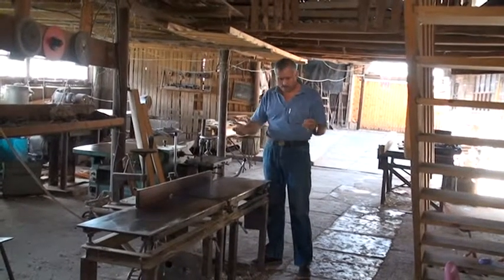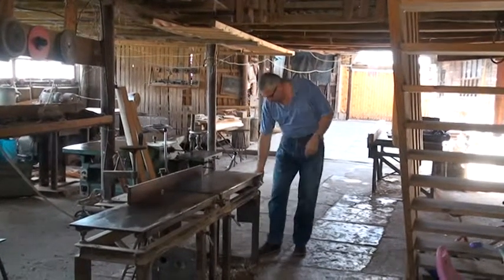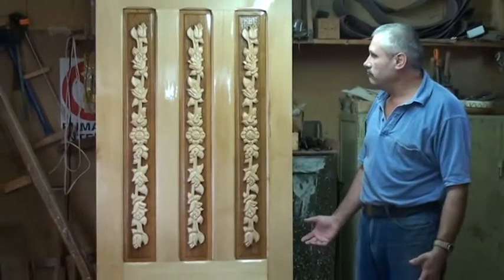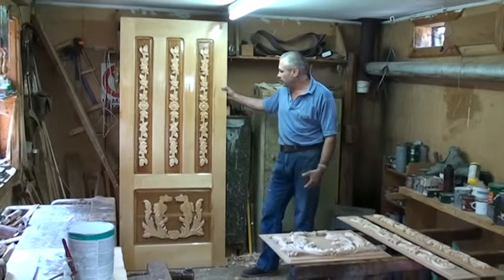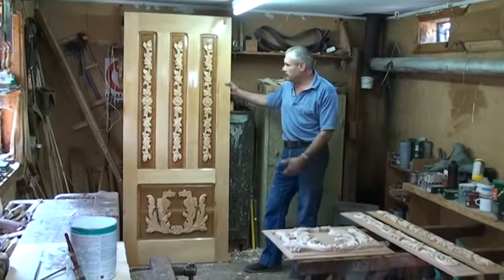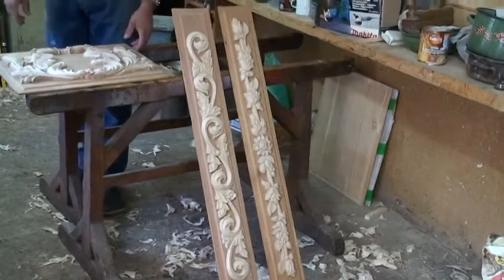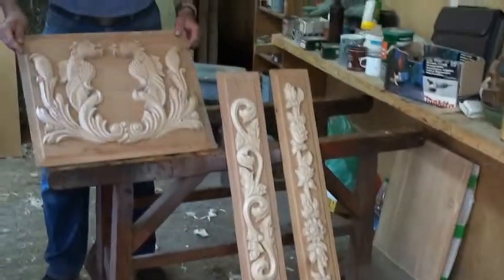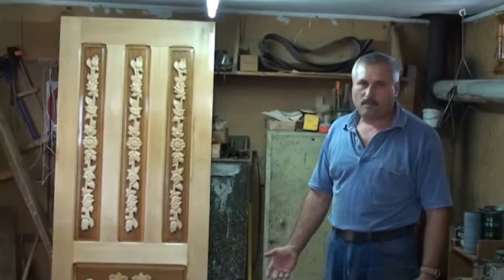Workshop Demo With Nicu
Making a door with wood.